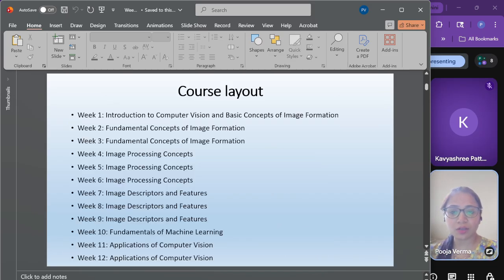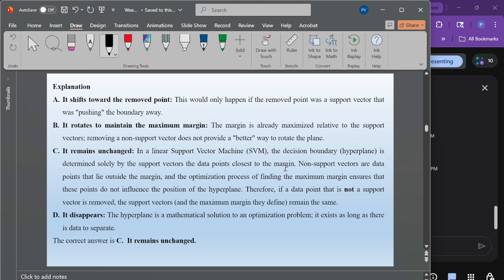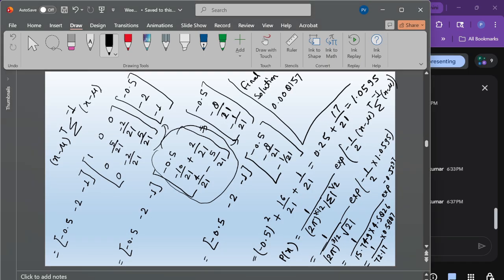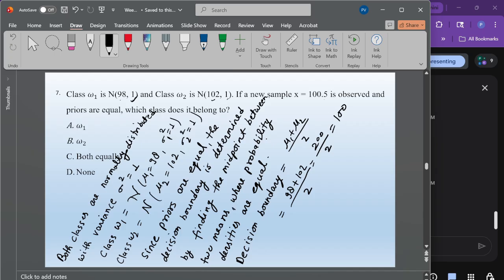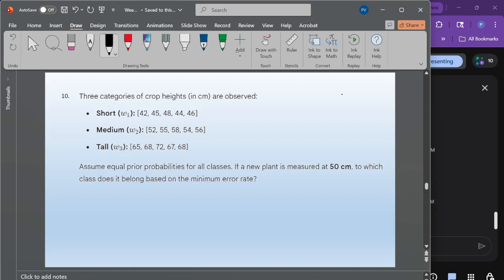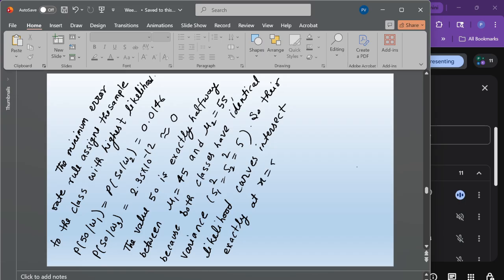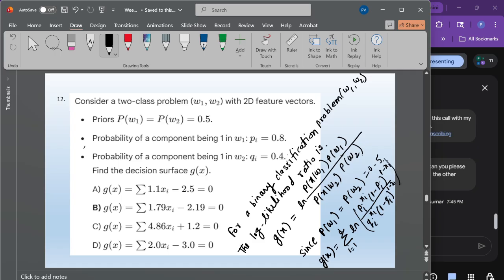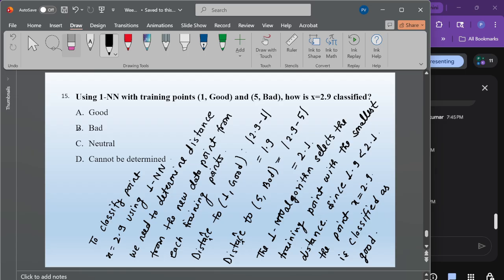Live Problem Solving Session on Computer Vision and Image Processing - Fundamentals and Applications